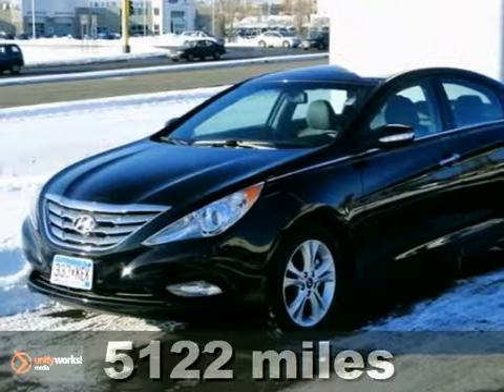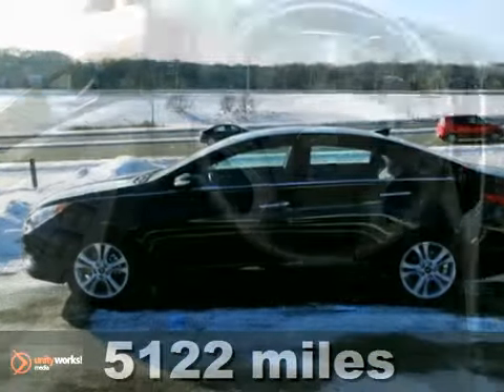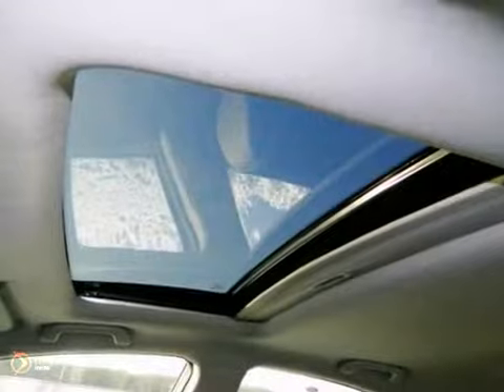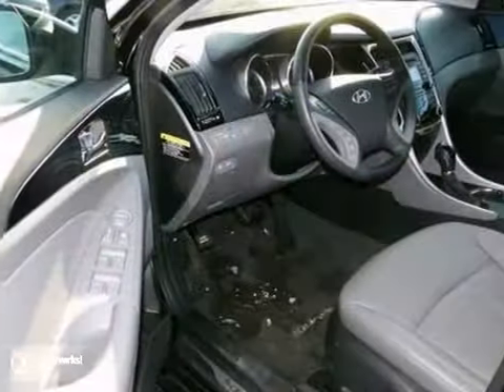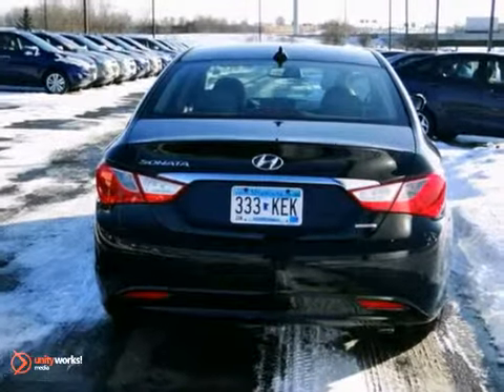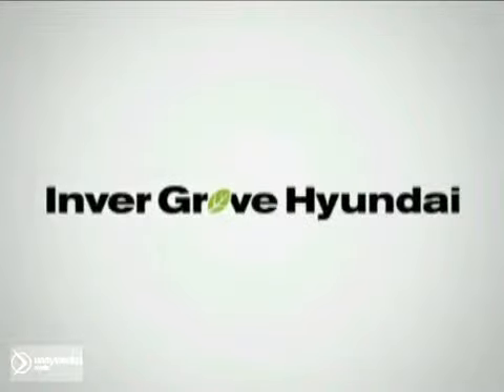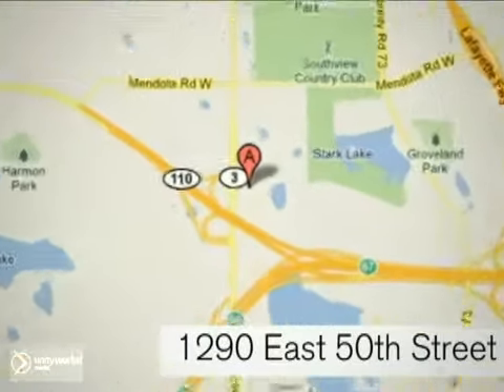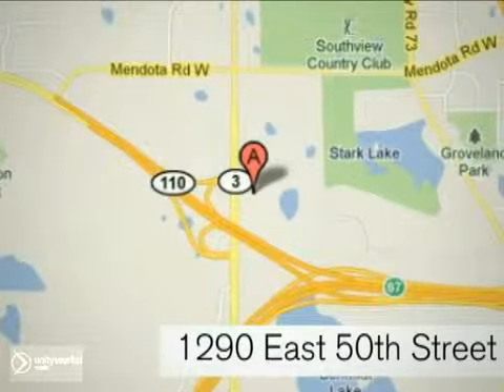2013 Hyundai Sonata Minneapolis MN St Paul, MN P6586 - SOLD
Year: 2013
Make: Hyundai
Model: Sonata
Trim: 4dr Sdn 2.4L Auto Limited
Engine: 2.4 L 4 Cyl. Cyl.
Transmission: 6-Speed A/T
Color: Midnight Black
Interior: Gray
Mileage: 5122
Stock #: P6586
This car sparkles! Doesn't have a scratch on it! Here at Inver Grove Hyundai, we try to make the purchase process as easy and hassle free as possible. We encourage you to experience this for yourself when you come to look at this good-looking and fun 2013 Hyundai Sonata, that is simply in terrific condition. Reliable and economical, this fuel efficient Sonata might be everything you've been searching for all under one roof. With the money you'll save on gas, this car can really take you places.

Address:
1290 E 50th Street